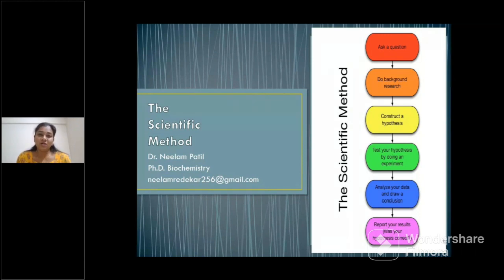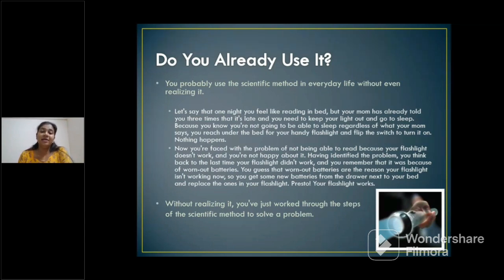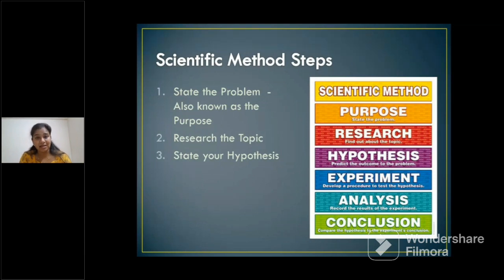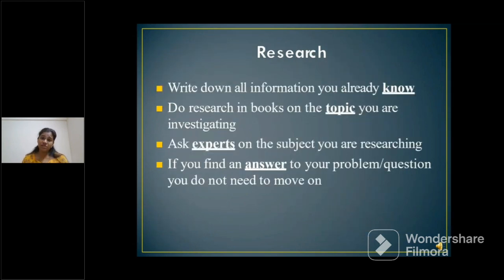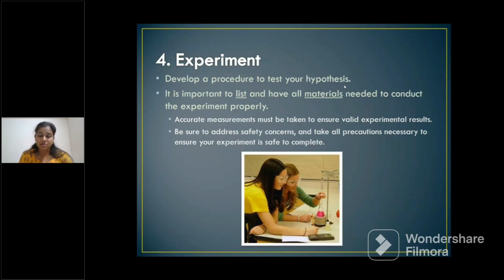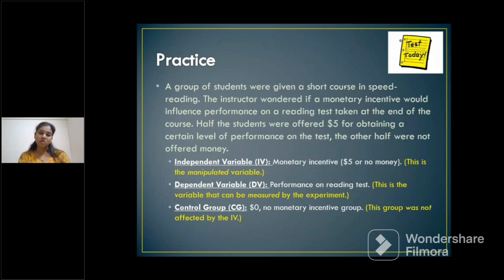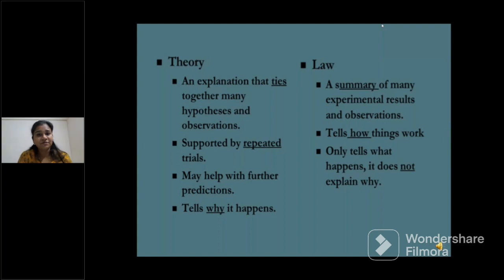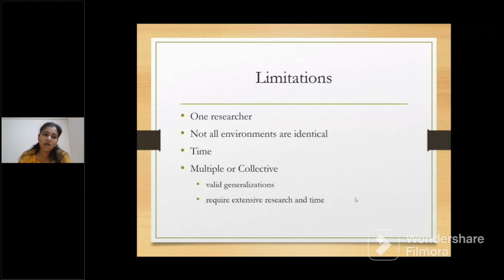Webinar on ' The process of scientific method and its application.'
A National webinar held by Dr. Neelam Patil on 'The process of scientific method and its application. '

Dr. Neelam is currently a Biochemistry Adjunct Faculty in ExiTest Academy, Italy and Natural Sciences Adjunct Instructor in Southern New Hampshire University. She has also worked as Senior lecturer in Biochemistry. She is a Qualified EdTech specialist with an extensive background in advanced management processes.